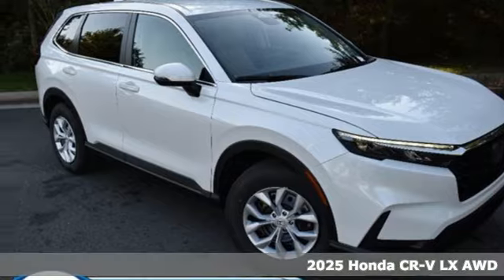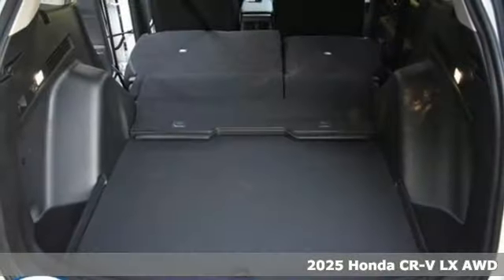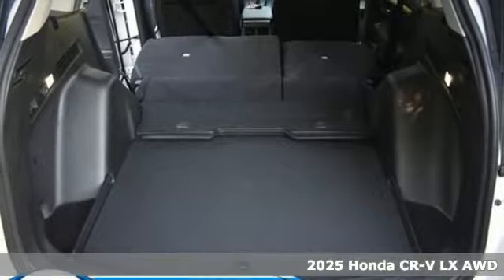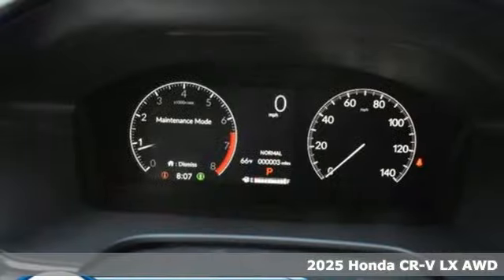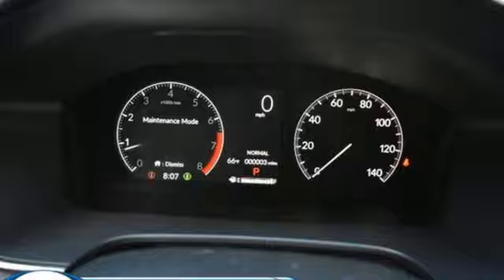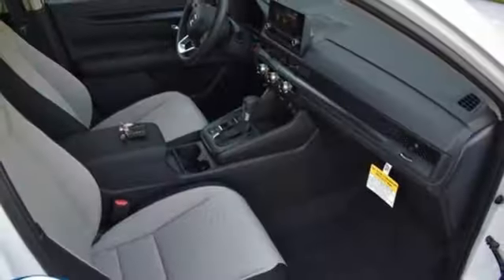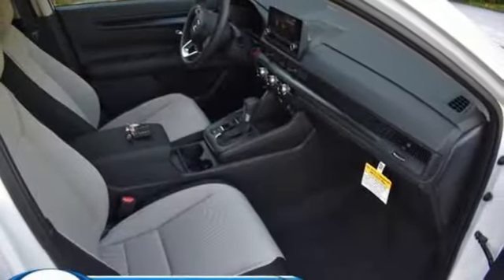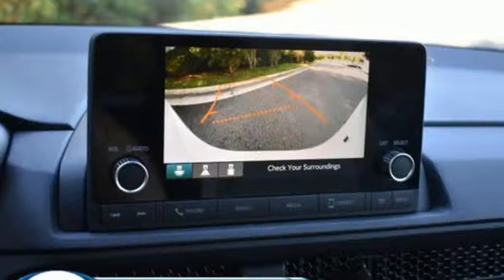New 2025 Honda CR-V Washington DC MD Chantilly, DC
Year: 2025
Make: Honda
Model: CR-V
Trim: LX AWD
Transmission: Automatic
Color: Platinum White Pearl
Interior: Gray
Stock #: HCSE012238
VIN: 7FARS4H24SE012238
bVehicle Details/bbrDiscover the 2025 Honda CR-V LX at [Dealership Name], where exceptional performance meets modern convenience. This sophisticated SUV is powered by a 1.5L 4-cylinder engine, delivering an impressive blend of efficiency and power for all your driving needs. Safety is a top priority in the CR-V LX, equipped with Forward Collision Warning and a Back-Up Camera to enhance your awareness on the road. Adaptive Cruise Control ensures a smooth and comfortable drive, adjusting your speed to maintain a safe distance from vehicles ahead. Inside, enjoy the comfort and convenience of Automatic Climate Control, guaranteeing a pleasant environment regardless of the weather outside. The 2025 Honda CR-V LX is designed to meet the demands of modern life with style and reliability. Visit [Dealership Name] today to experience the perfect combination of innovation, safety, and comfort in this remarkable SUV. Dont miss out on the opportunity to own a vehicle that truly stands out. Schedule your test drive now and see why the CR-V LX is the right choice for you.brbrbAdditional Information/bbrWe make every effort to provide accurate information but please verify options and price with management before purchasing. All vehicles are subject to prior sale. All financing is subject to approved credit from participating lender. Dealer installed options are additional. Stock photo colors, options and trim levels may vary. Dealer not responsible for typographical errors. Published price subject to change without notice to correct errors and omissions or in the event of inventory fluctuations. Vehicle offers/prices & internet price quotes valid for 48 hours from initial posting date, subject to change by dealer/manufacturer without notice. Vehicles may be in transit to dealer. Vehicle photos may not match exact vehicle. Please call to confirm availability status. All prices exclude taxes, title, license, and a $989 dealer processing fee. Model tested with standard side airbags (SAB). Government 5-Star Safety Ratings are part of the National Highway Traffic Safety Administration (NHTSA). New Car Assessment Program **Based on model year EPA mileage ratings. Use for comparison purposes only. Your mileage will vary depending on driving conditions, how you drive and maintain your vehicle, battery pack age/condition, and other factors. #1 Honda Dealer in the DC Metro based on 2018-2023 AHM New Honda Volume Sales.

Address:
4175 Stonecroft Boulevard